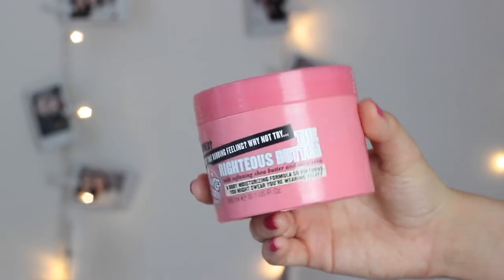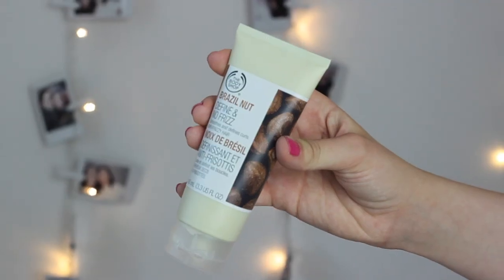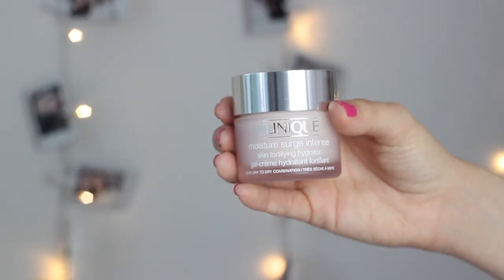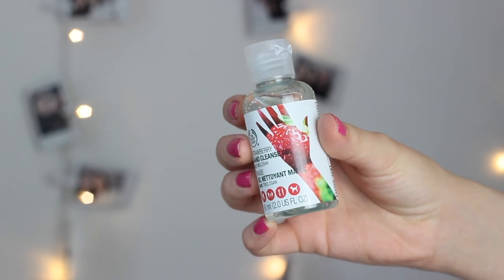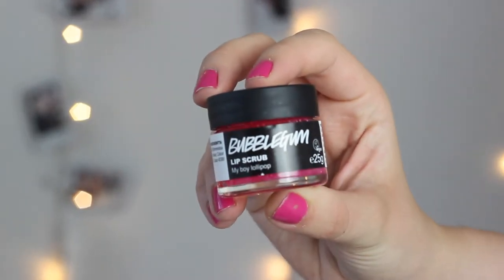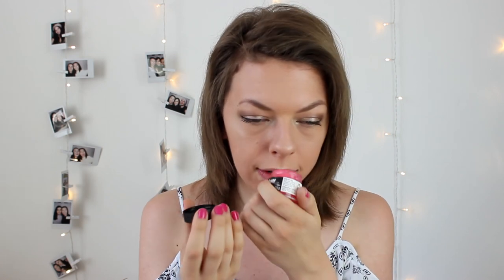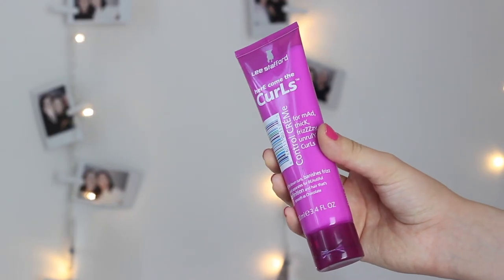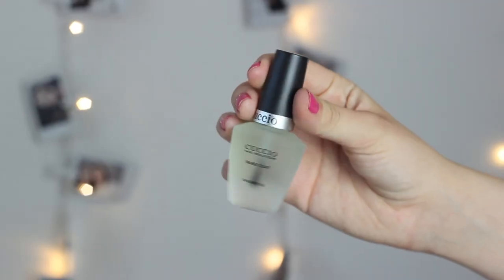My GO -TO Beauty and Makeup Essentials | Viki Wishes